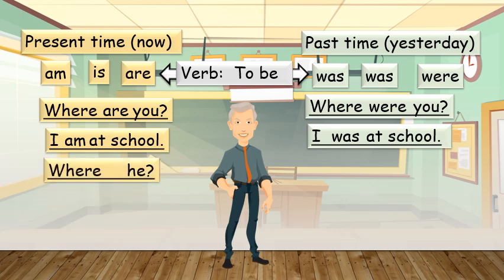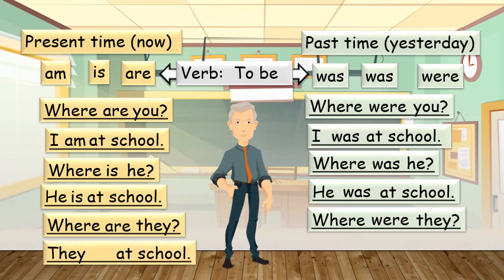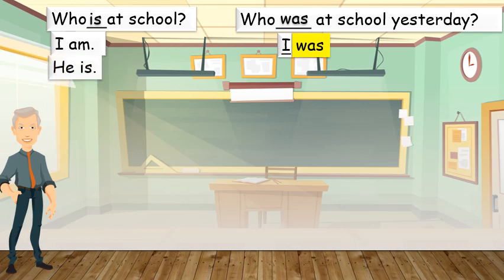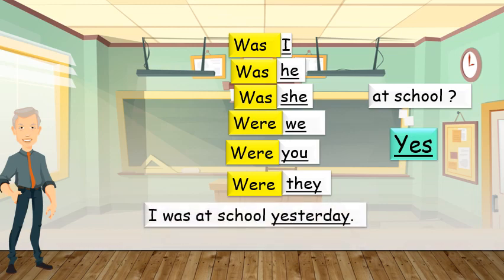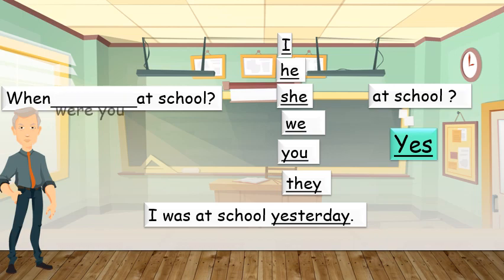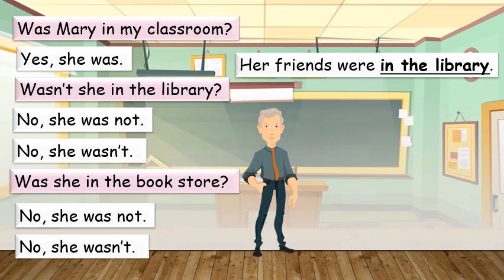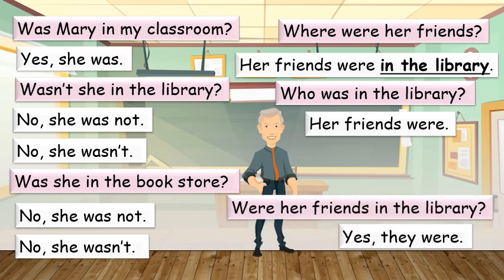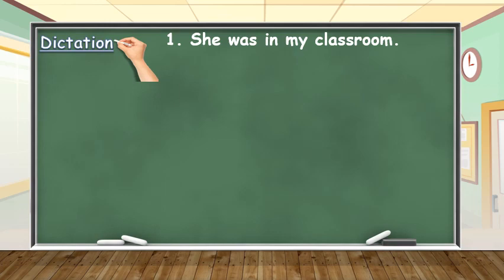Learn Beginning English Class Lesson 14 revised 2020